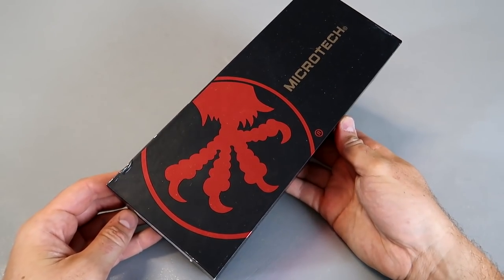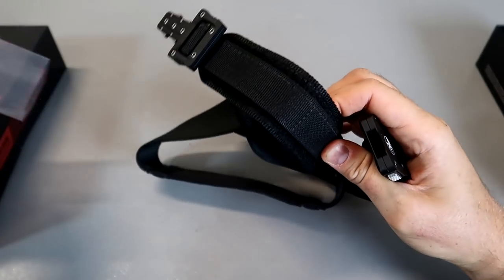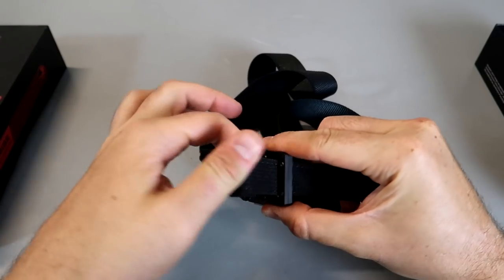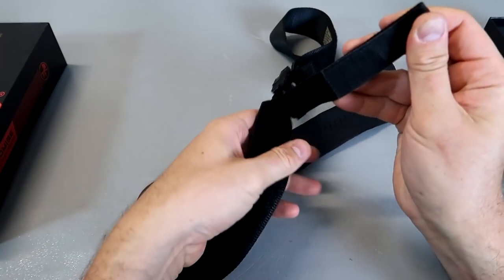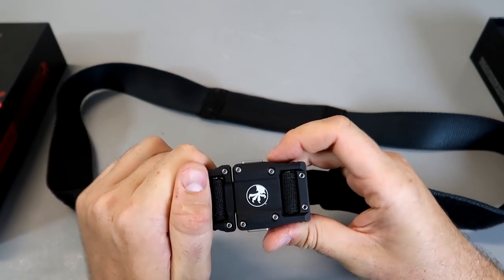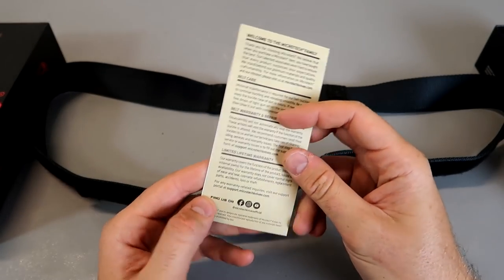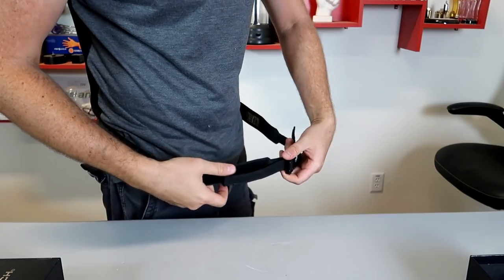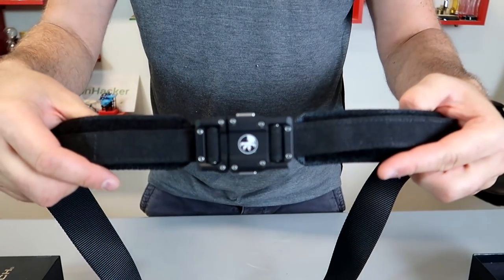This Is Not A Knife